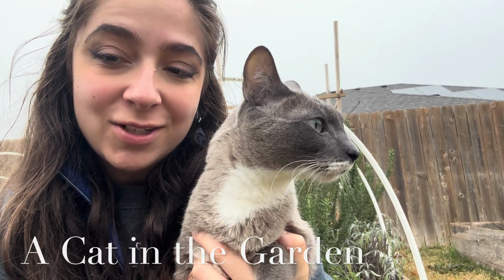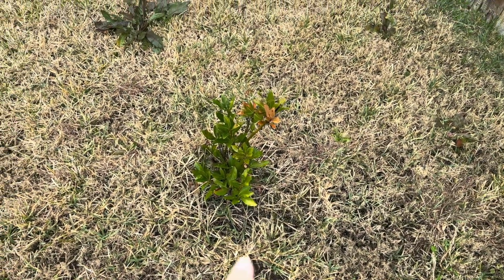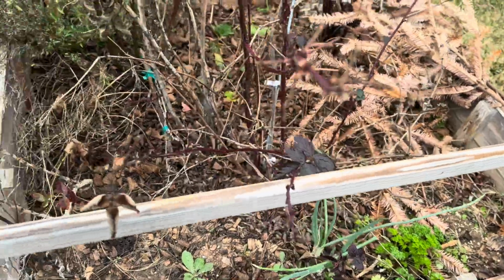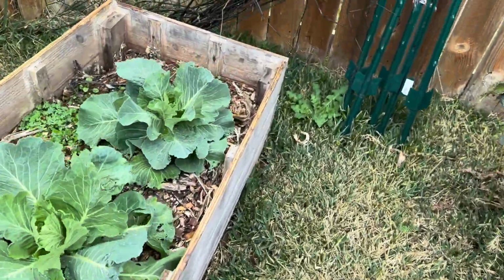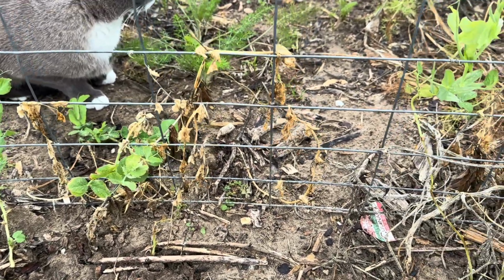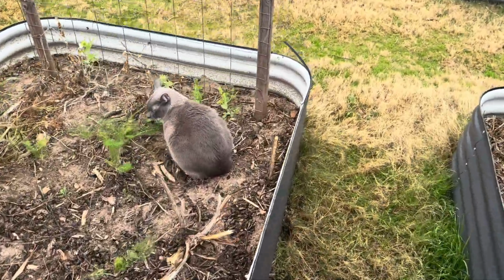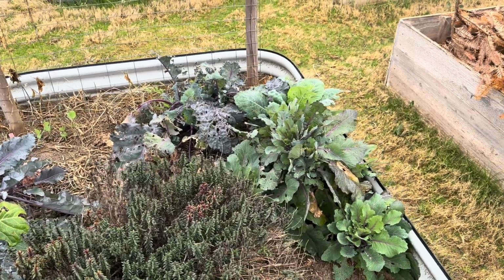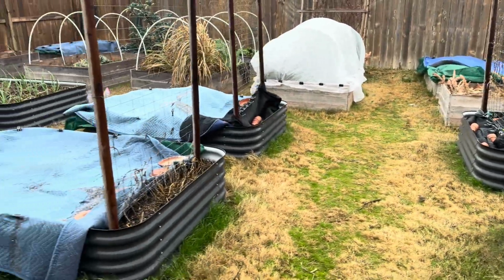ANOTHER Freeze Is Coming! ❄️ February Garden Tour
Gardening: @acat.inthegarden
Houseplants: @calatheasandkitties

*Open March 1 - December 1*